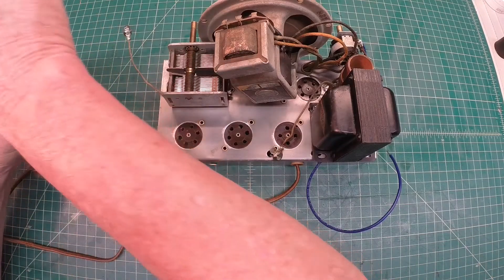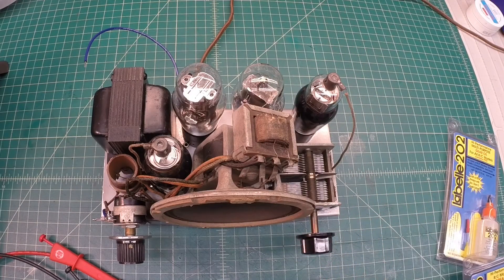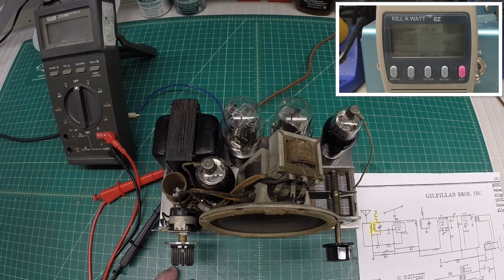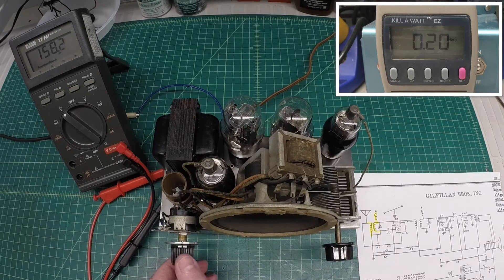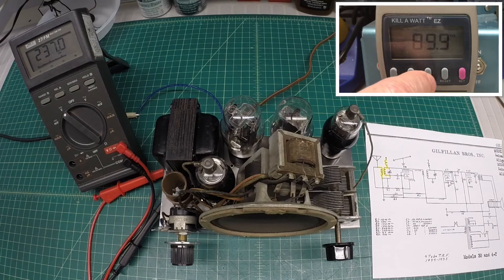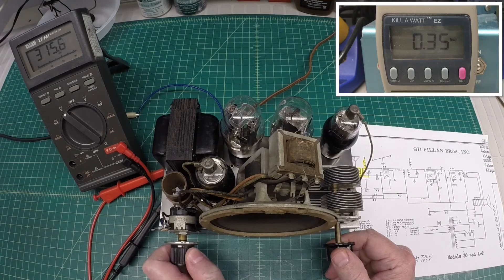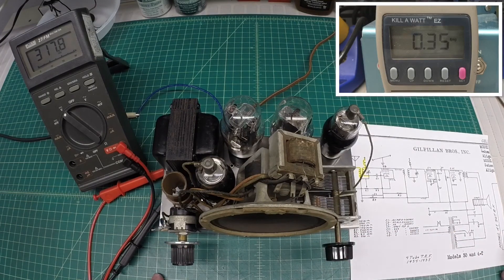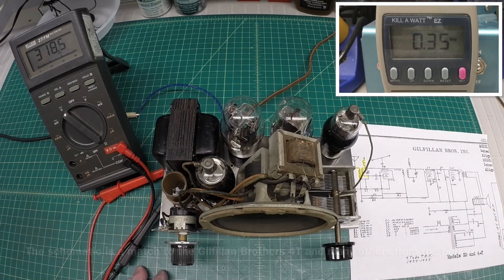Peter Pan Radio - Day 12 P2 (Tube Socket Cleaning + Powering it Up using the Variac)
Time has come to power up the TRF Receiver after cleaning the Tube sockets/pins using DE-OX-ID and getting some Labelle's oil/grease on the Tuning Condenser. You'll never guess what happens.